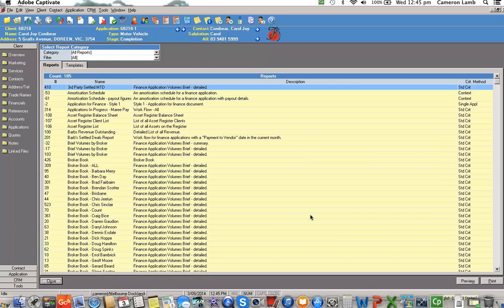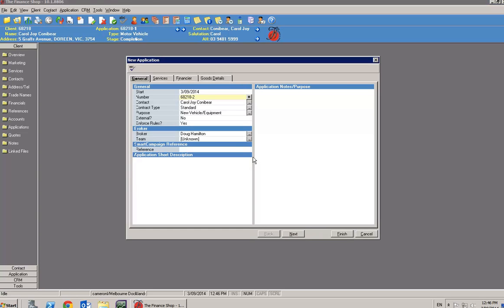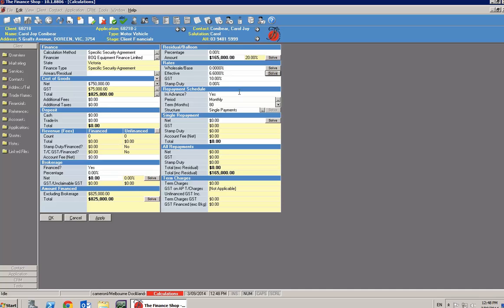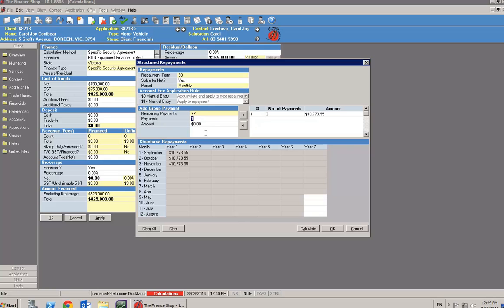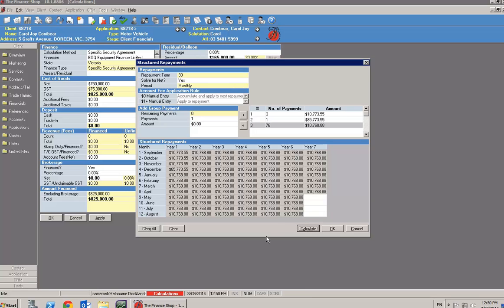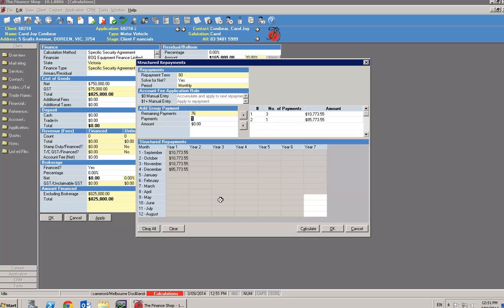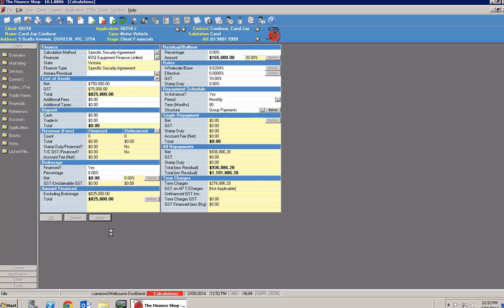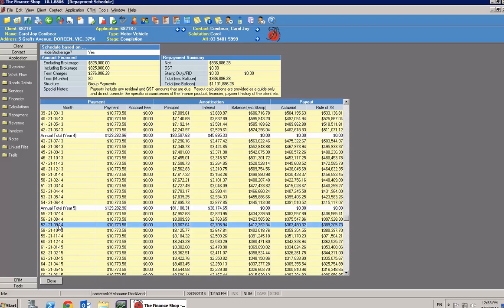Group Repayments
How to solve for Group Repayments in The Finance Shop